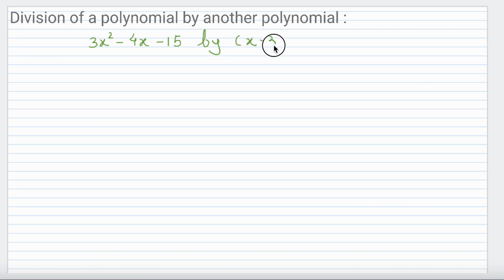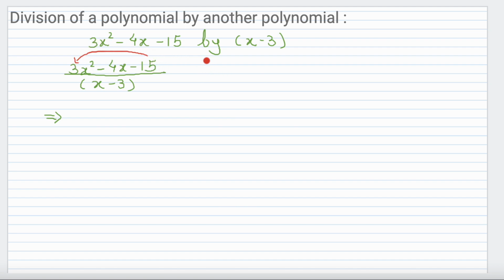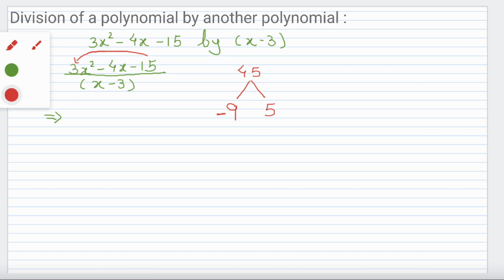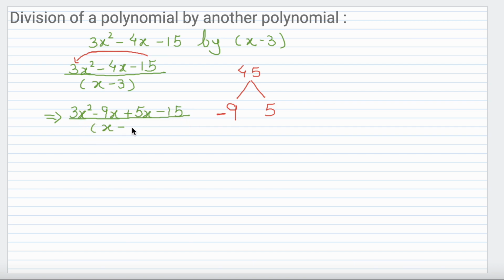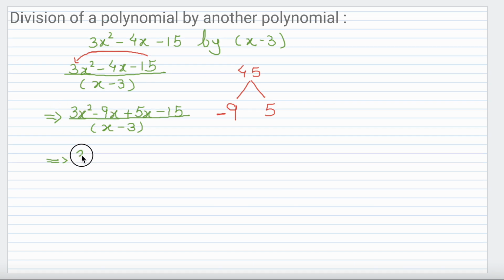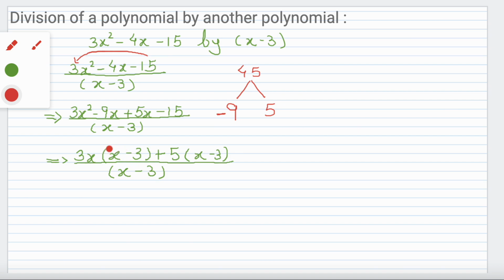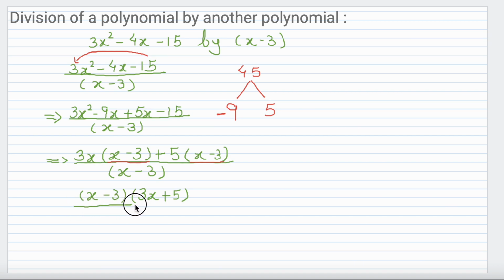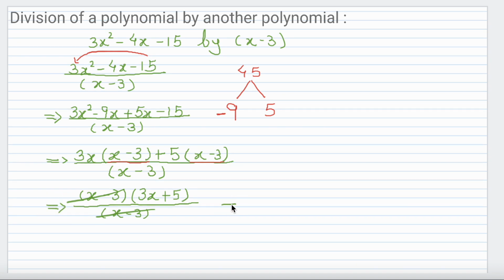Division of polynomial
step by step solution of polynomial division.